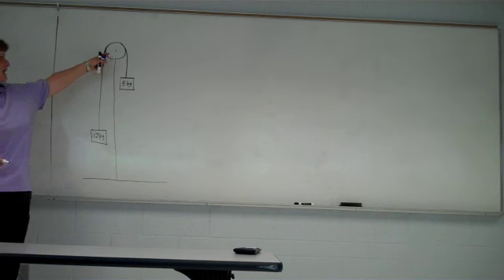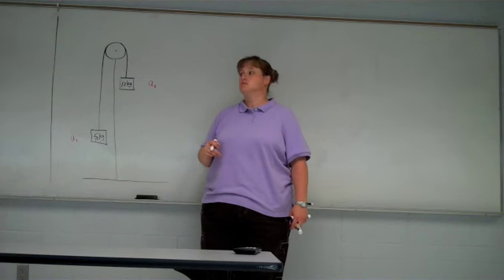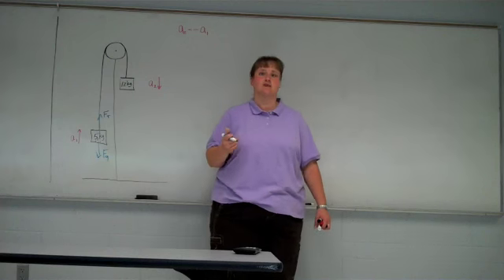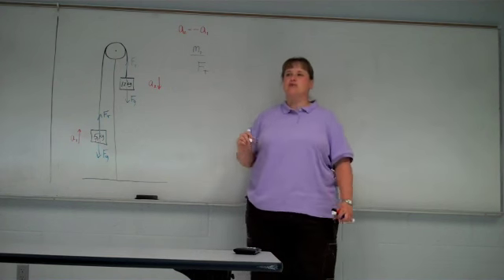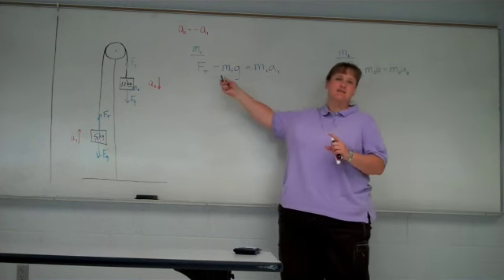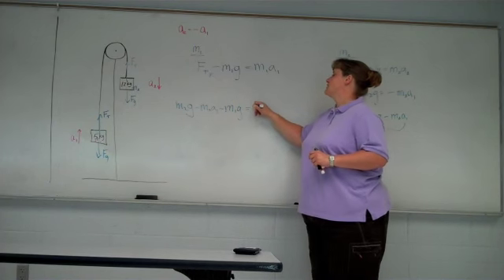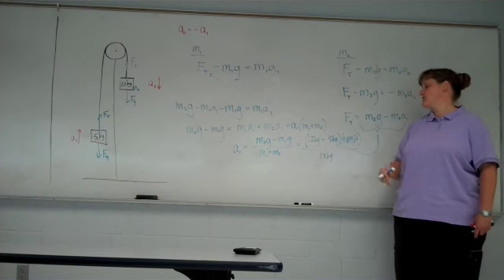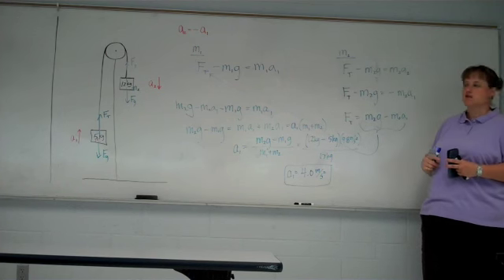Force Example 5 -- example with 2 objects